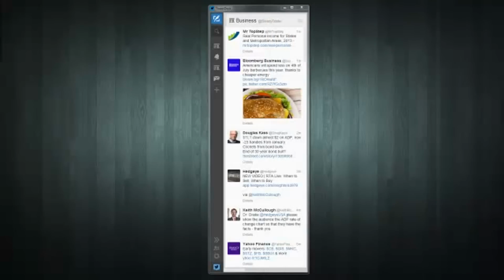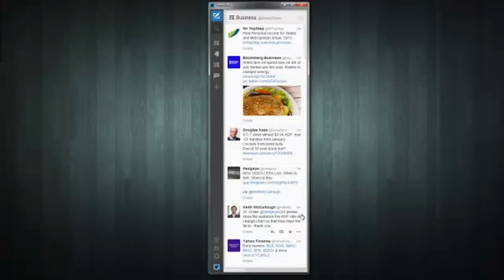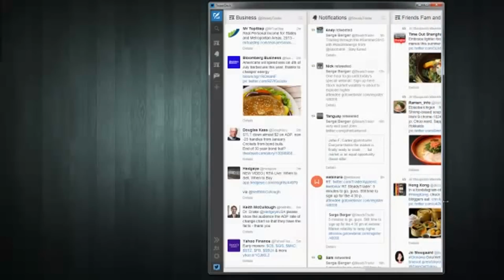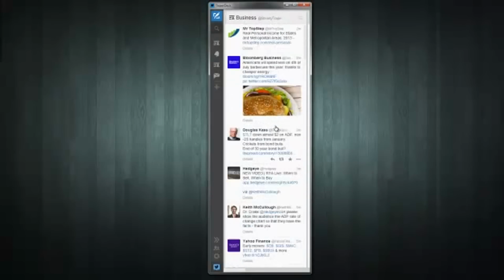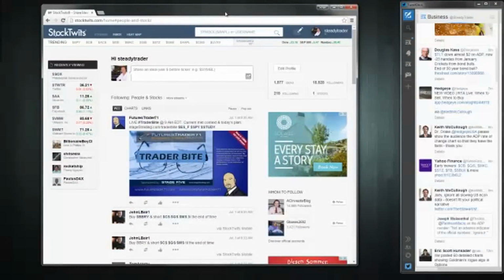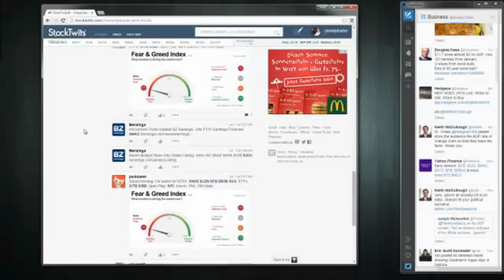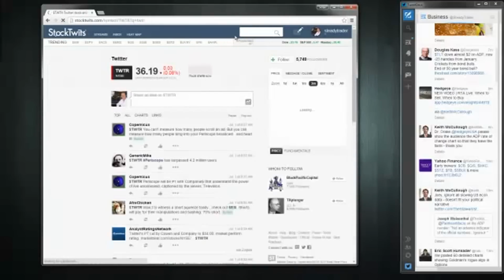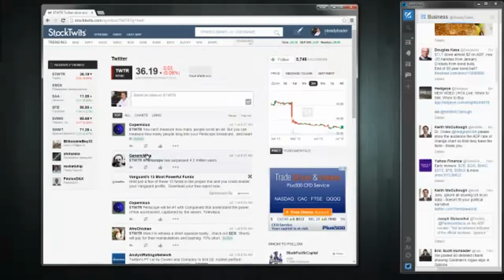How to use Twitter for successful investing and trading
Using social media tools, in particular Twitter is of essence for active investing and trading. But with all the noise and trolls out there it is equally important that the tool is used correctly. With the increased transparency that technology at the margin has brought about, social media allows us to follow news-sources directly without having to go through a 'news-interpreter' such as a  newspaper or other media company. For investors this has extremely powerful implications...as long as they use social media properly.